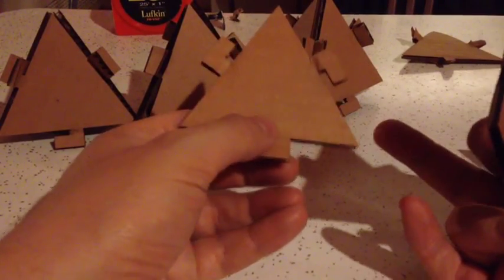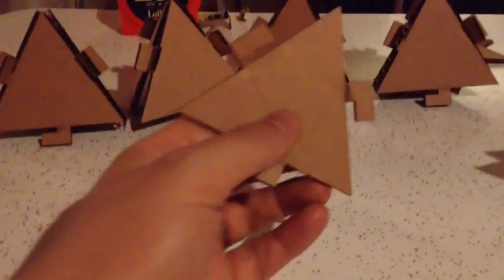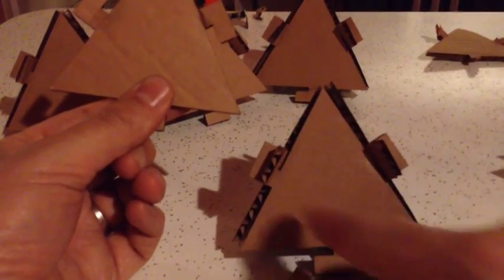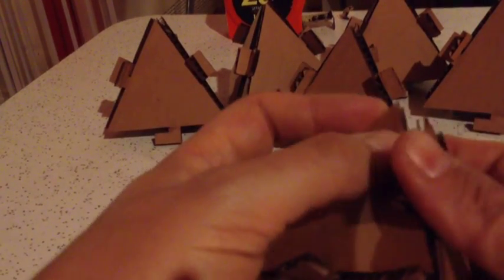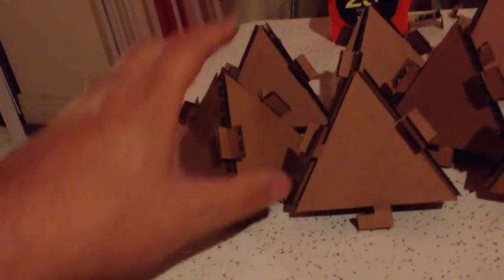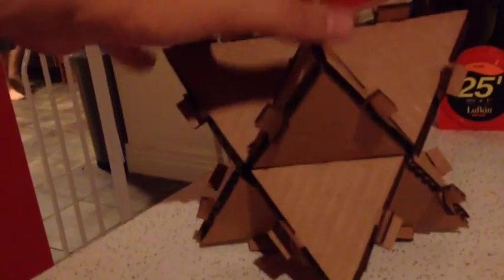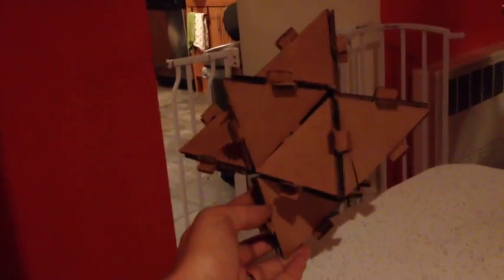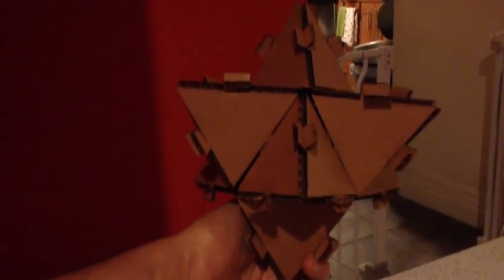Building 3d Star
This video shows how to build a stellated octahedron from the 2plex construction kit. A 3d star! Many more stars are possible...